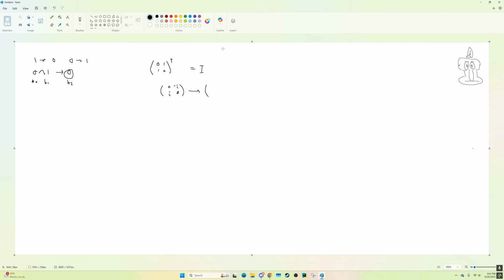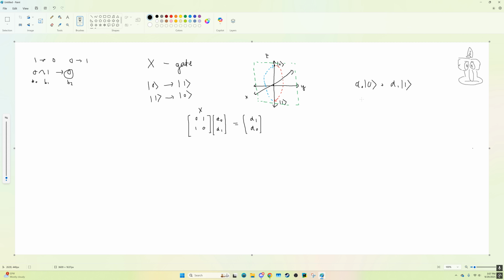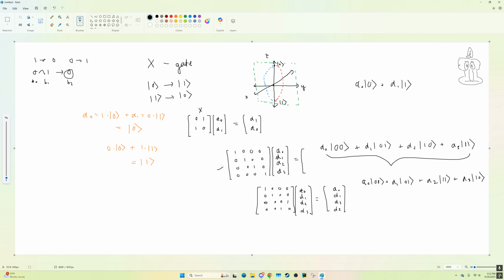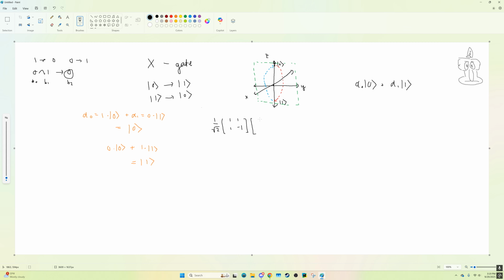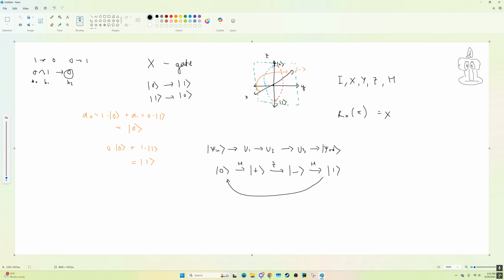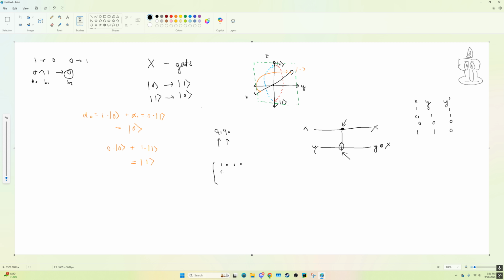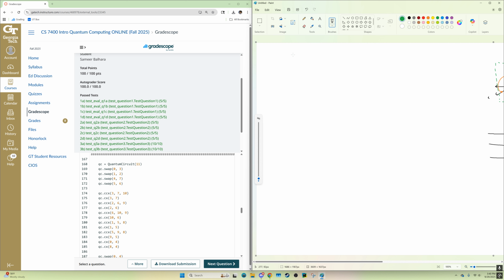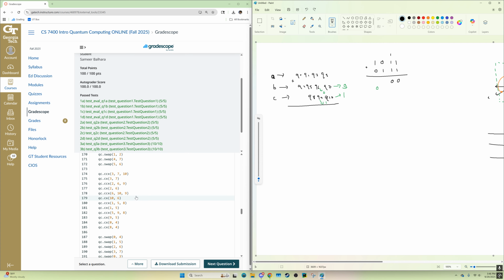Quantum Computing Modules 2 & 3 - Review of Quantum Gates, Linear Algebra, and Quantum Adder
I keep calling it Hermitian Conjugate Transpose. It is just called Hermitian Conjugate. The name doesn't really matter. Just remember for a Unitary matrix U, U times A, where A is U transpose and the complex conjugate of that, UA = I. AU = I as well. A = U inverse. Fun stuff eh